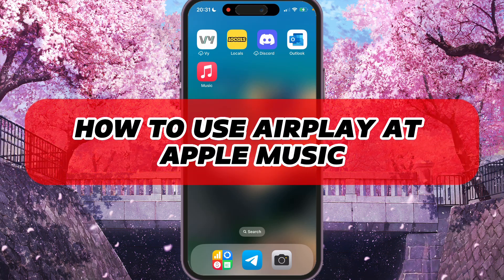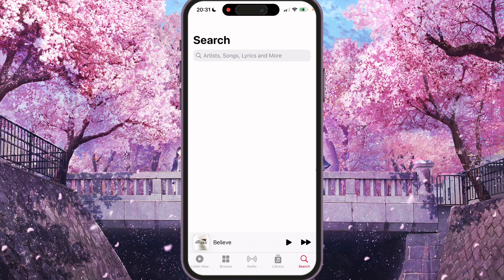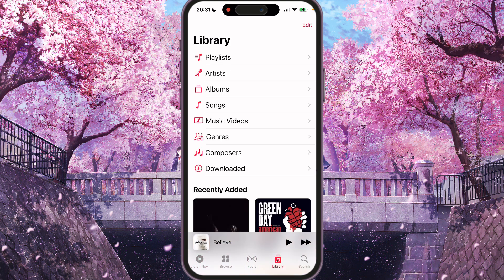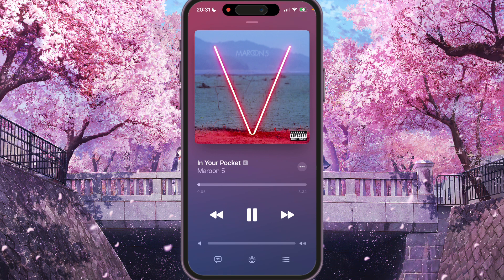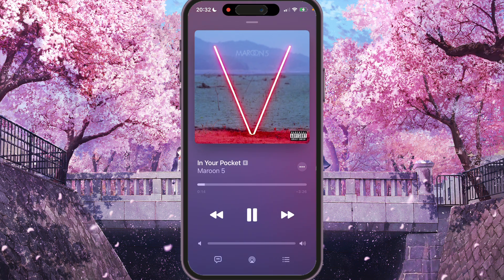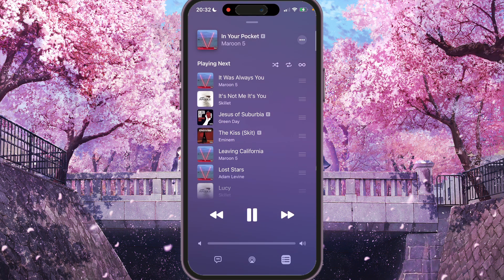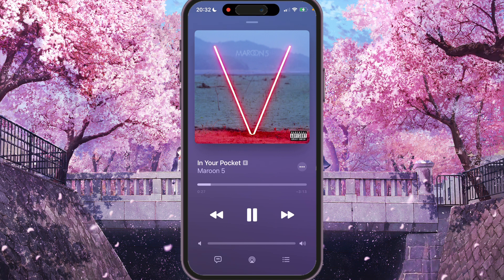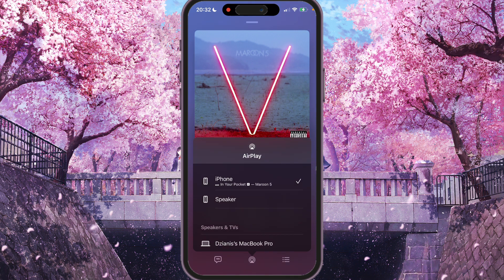How To Use Airplay Apple Music (2024)